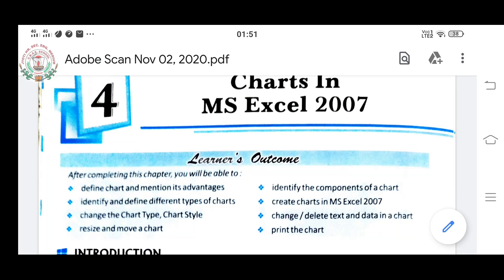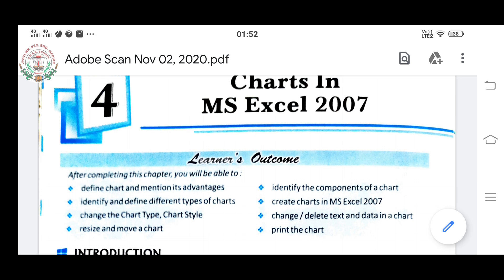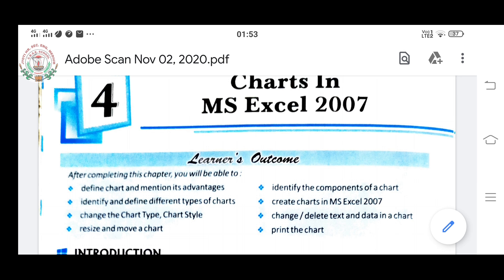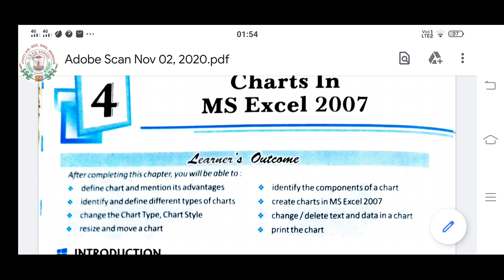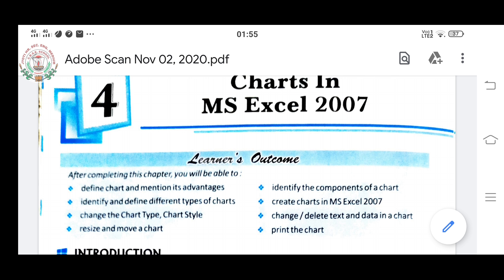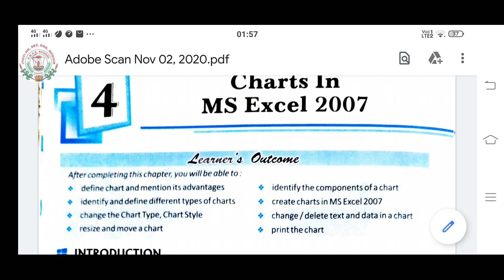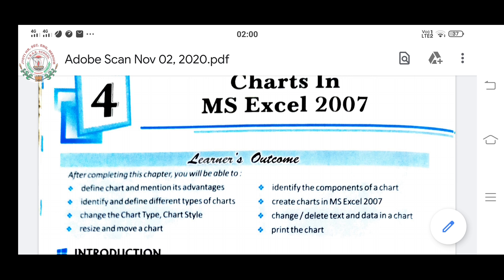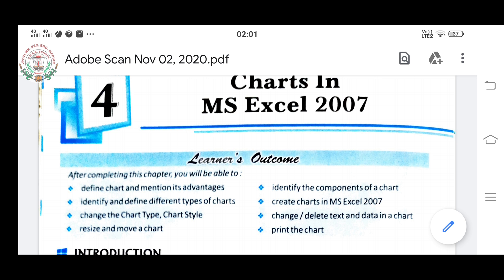2 November class 7 computer